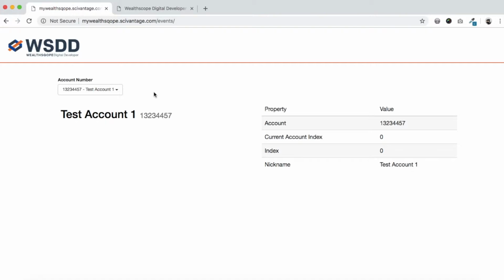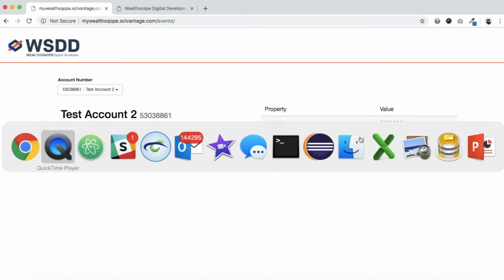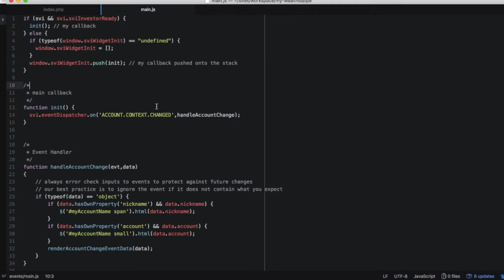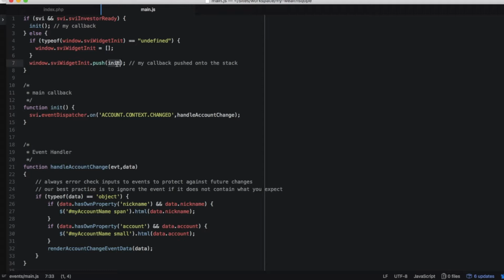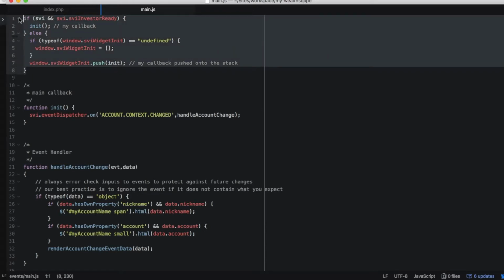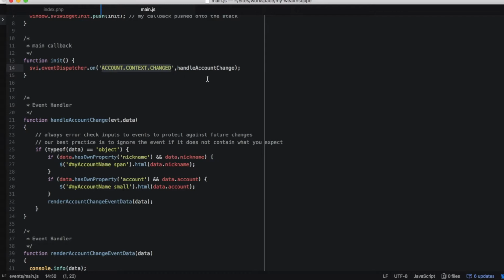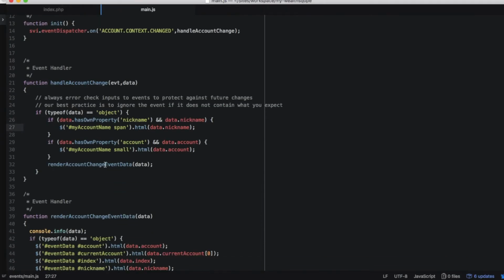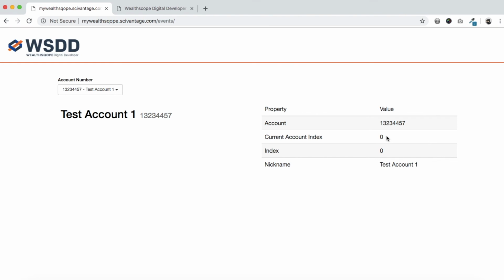hooking calbacks to widgets